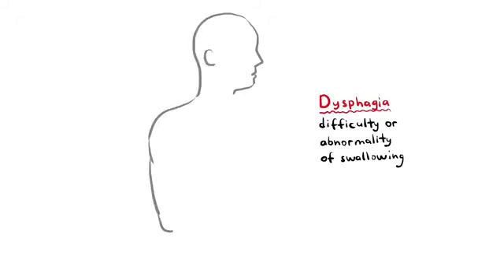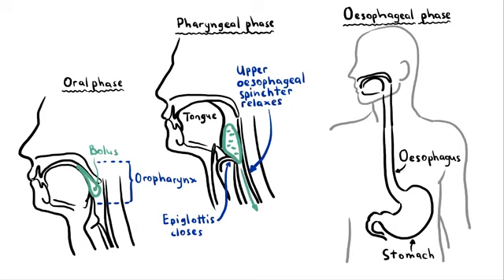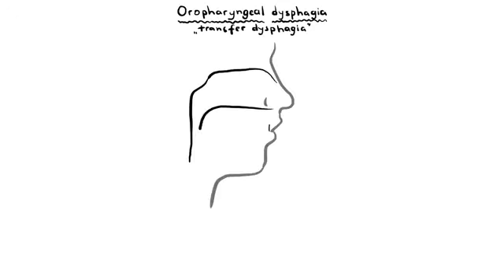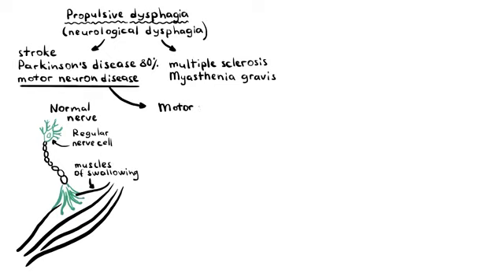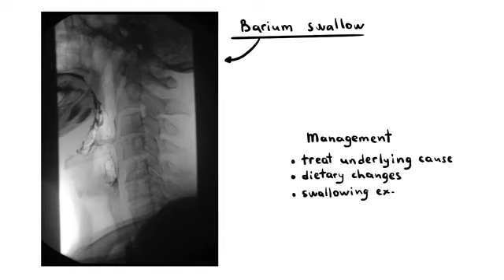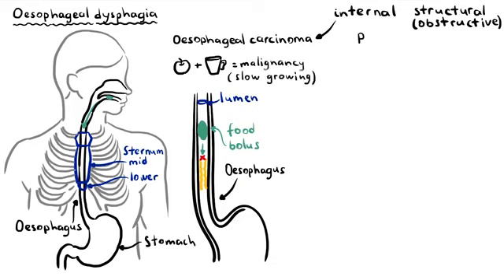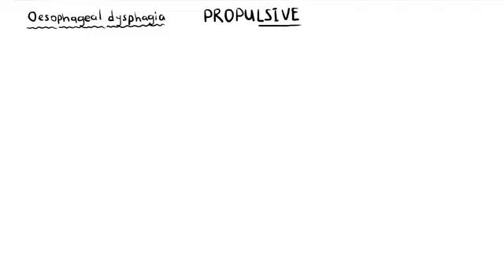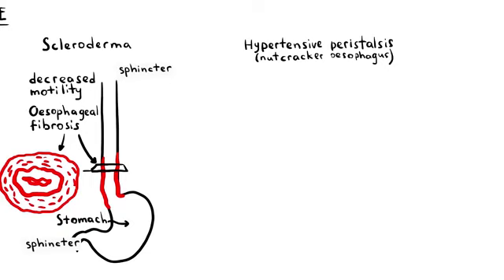mbbs study dysphagia